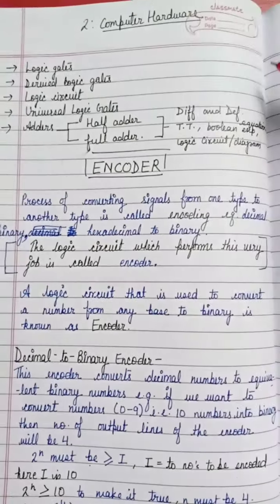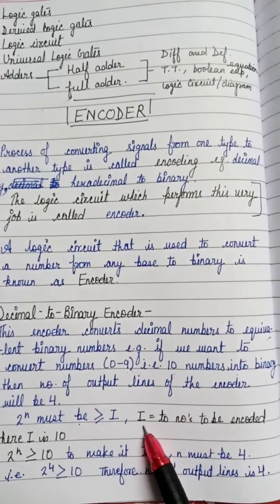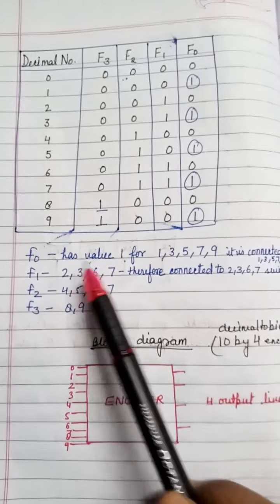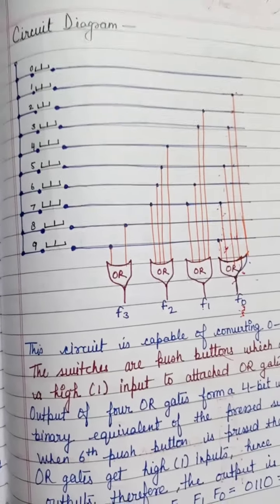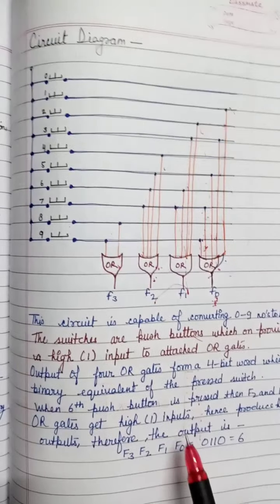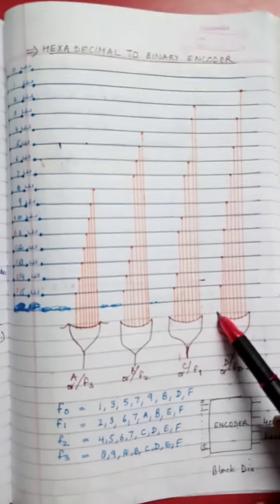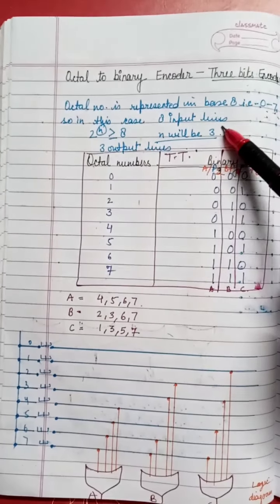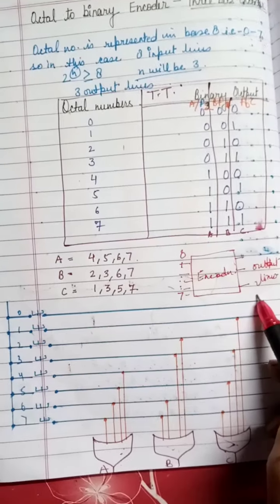CLASS 12: COMPUTER HARDWARE : ENCODER by Mrs Shweta Pandey